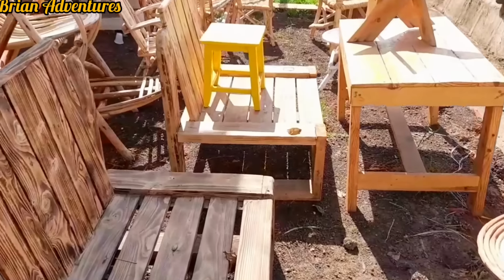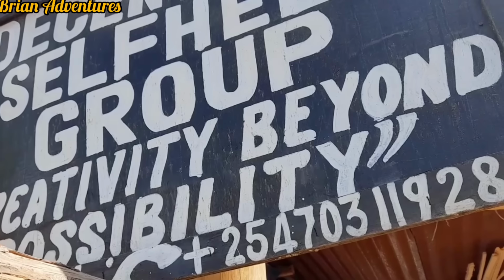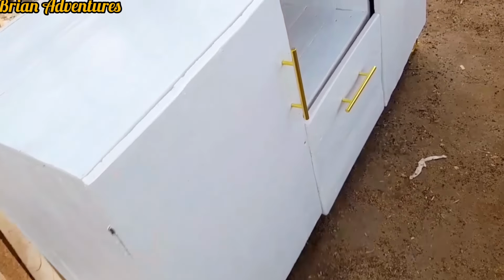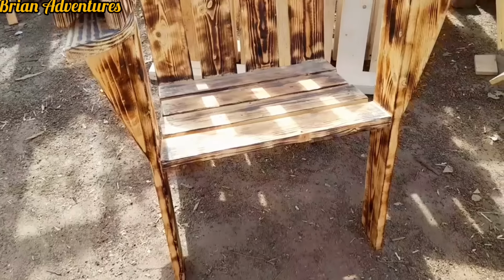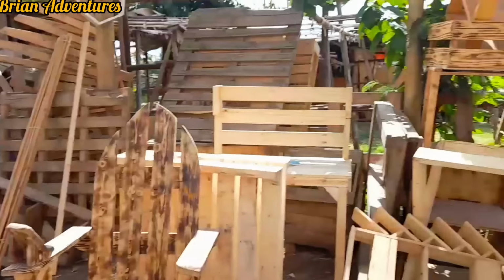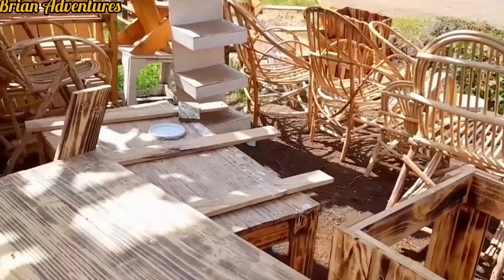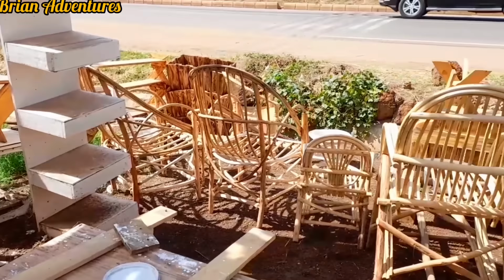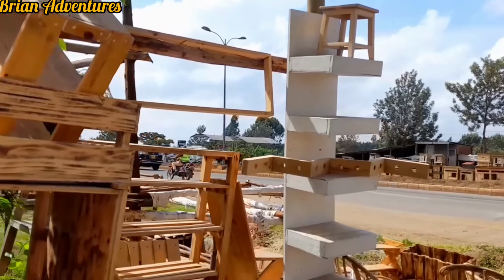Transform Your Home With 100% Stylish Furniture To Elevate Your Space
100% furnitures to beautify your house